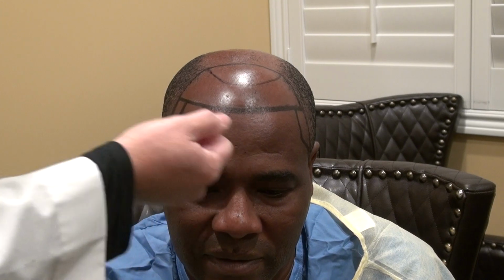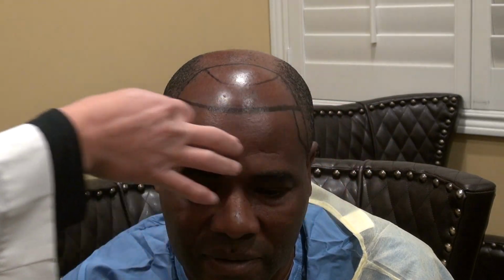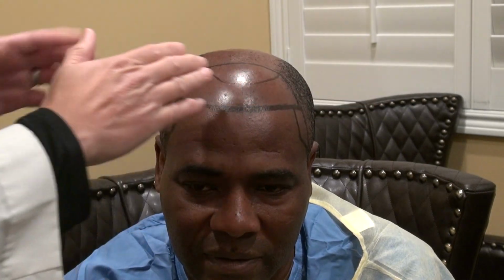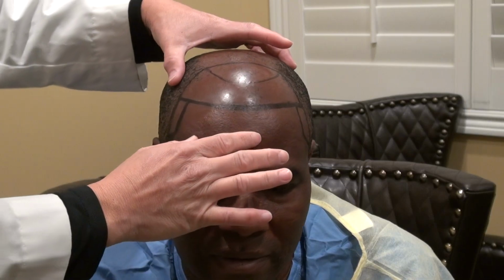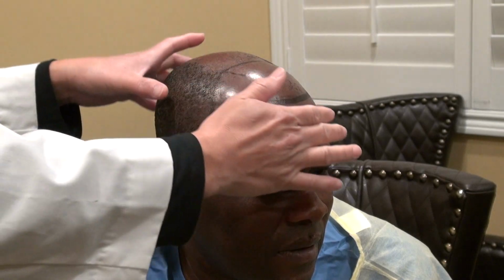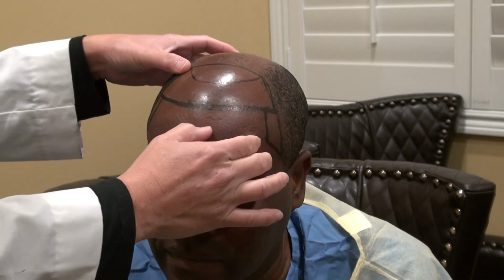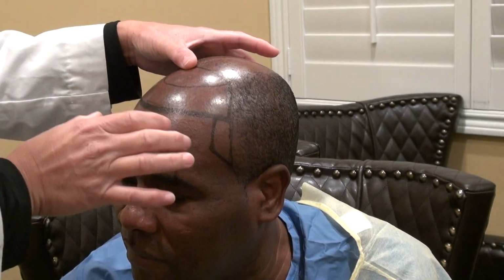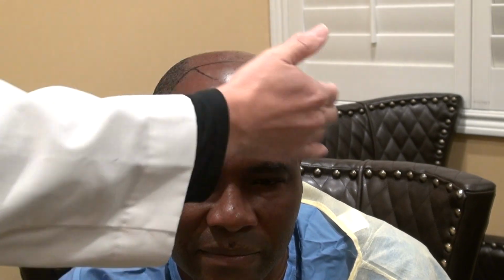FUE Black African Man from England UK Flew To USA For Hairline FUE Hair Transplant Surgery Dr. Diep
Black African man with balding head flew from England to USA for Dr. Diep to restore his hairline or by the FUE hair transplant surgery method. This client has an advance Norwood Class 6 hair loss pattern. He will need more than one surgery to fill from the frontal to the back. This client will undergo at least 2,500 hair grafts to over 3,000 hair grafts with the first hair transplant surgery.
MHTA clinic also provides hair restoration for men & women with frontal hair loss, bald mid scalp, balding or thinning vertex/crown, eyebrows transplant, FUE corrective hair surgery to fix PLUGS, fill in scar from face lift, past strip hair transplant and burn.
THE UNIQUENESS OF BLACK HAIR TRANSPLANT
 Hair transplant on Black African American is more difficult than Caucasian or Asian due to the curly hair and root. Through many years of experience, Dr. Diep has overcome these challenges with some specific modifications to ensure excellent hair result.  The differences are: 1) Unlike Caucasian/white men who tend to have high hair line or Asian men with commonly low hair line, African American can have both medium high and low hair line. 2) The Black’s Zigzag line is smaller in amplitude than the Caucasian’s or Asian’s Zigzag lines, because many Black men like to shave their hairline very straight. 3) Due to the curly nature of Black's hair, the angle placement is not as important as the straight or wavy hair. However, Dr. Diep will still follow the natural hair angle with variation in degree at different locations to ensure natural growth, allowing the patient to comb his/her hair any direction or style that he or she desired. 4) The Black curly hairs & roots can easily be damaged with conventional tools and techniques. Dr. Diep has established special tools and methods to place in the hair grafts with a "Screw In" pattern to ensure healthy transplanting of hair grafts without damaging the bulbs. 5) Less efficient to extract curly black hair than straight hair because of higher chance of damaging the hair bulbs, more so with FUE technique than Strip harvesting method. 6) Thick curly hair will have better coverage than straight thin hair, allowing the individual to transplant less hair with good coverage. 7) Due to the medium to dark skin, the post op redness rarely noticeable. However, if the redness does occur, it will disappear faster than the pale white "Histamine positive" skin.
 Again, hair transplant on Black African American man is very delicate and unique. The fragile curly roots can easily be damaged if handled incorrectly by inexperienced hands, which may lead to poor growth. Dr. Diep has performed many hair transplant procedures on Black men with excellent results. Many patients of African descent from around the United States and different countries have sought out Dr. Diep for their hair restoration. In choosing a hair surgeon, one must consider many factors: 1)a hair surgeon specializing Black African hair transplant & hairline, 2) how much experience in FUE & URFUT & black curly hair restoration, 3) Artistry of curly black hairline & hair restoration 4) How natural his results are? 5) Overall care for the patients and 6) How passionate and dedication to his or her line artistic work.